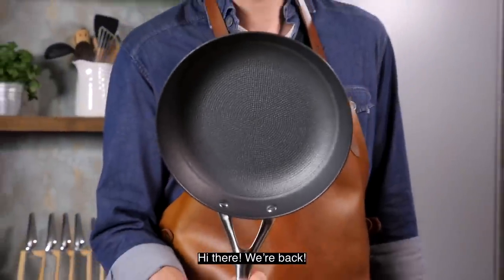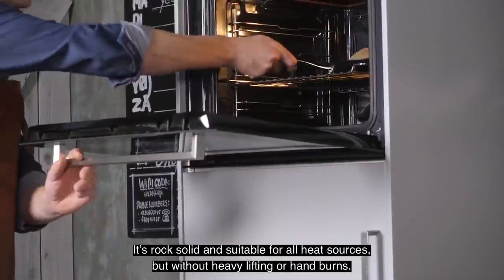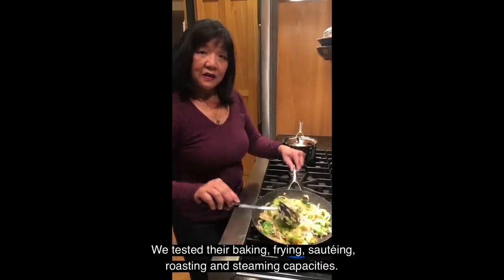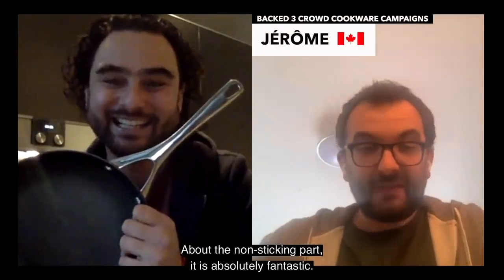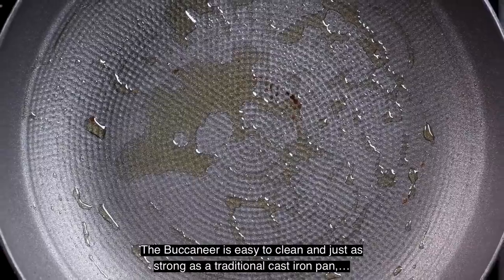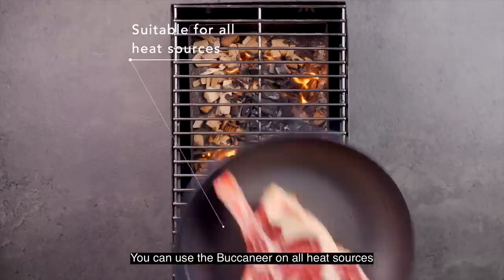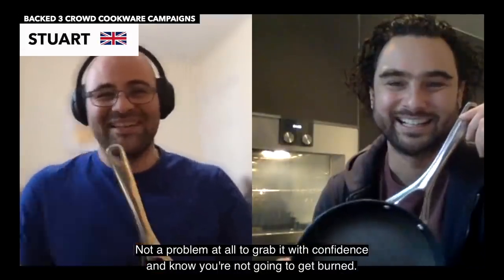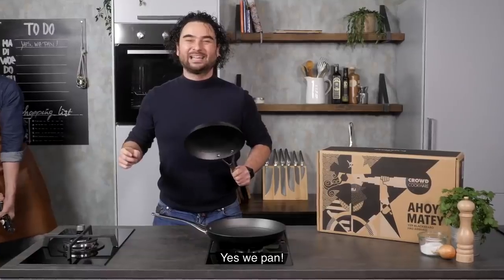A Kickstarter Project We Love: The buccaneer skillet: finally solves all cast iron issues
The Buccaneer Skillet: Finally solves all cast iron issues
Forget hand burning or heavy lifting. With our crowd we've designed an everyday pan that lasts a lifetime.